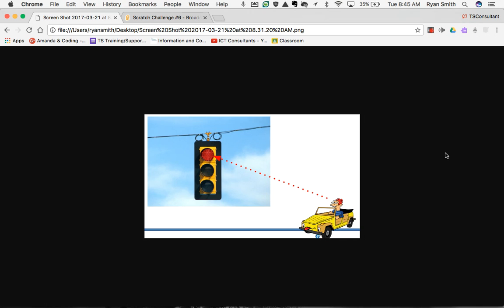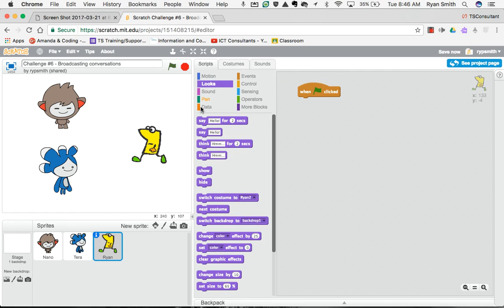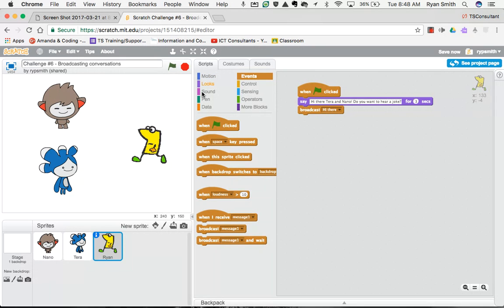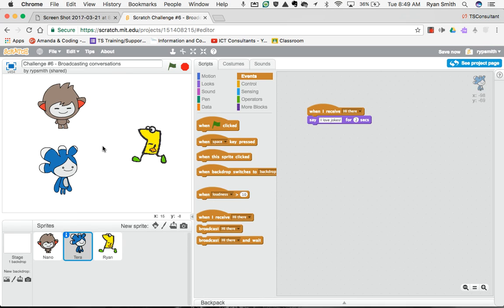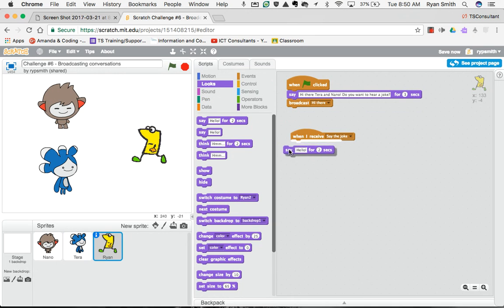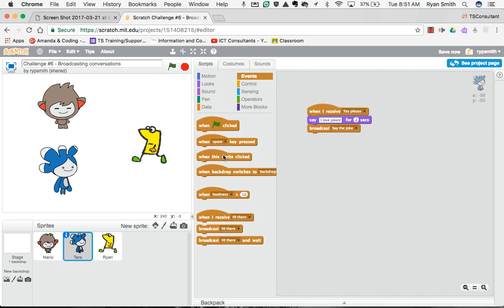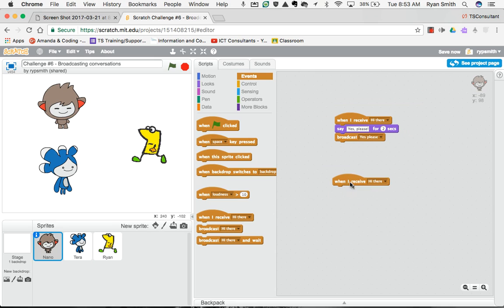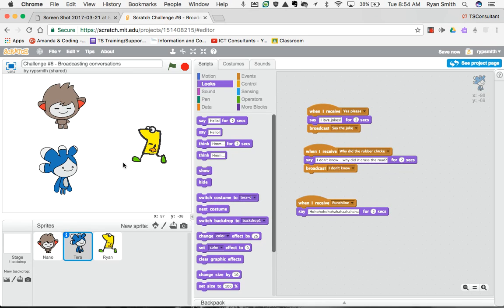Junior and Intermediate Scratch Challenge #6 2016-17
In this video we will learn about broadcasting! Once you've watched the video, create a project that uses broadcasts to have two or more sprites tell a knock-knock joke.